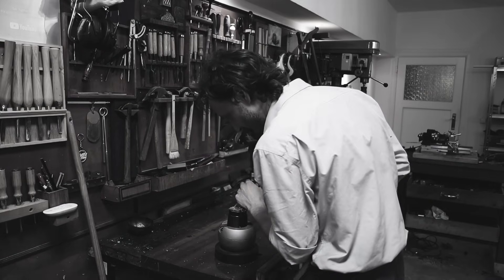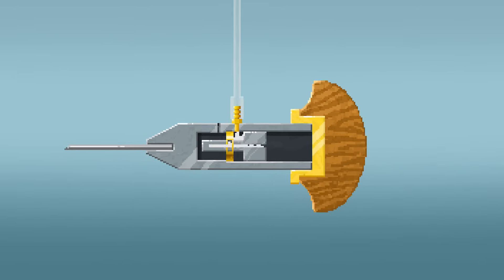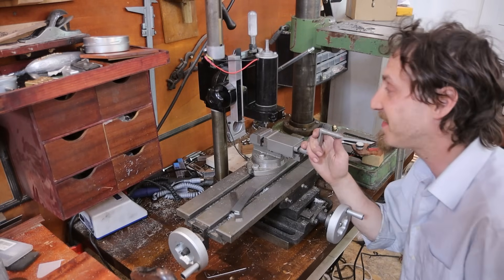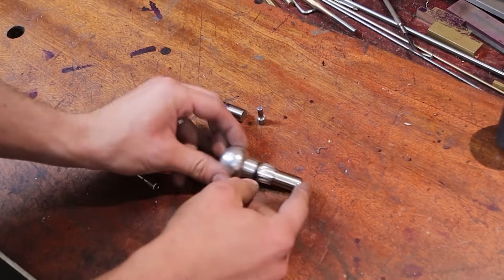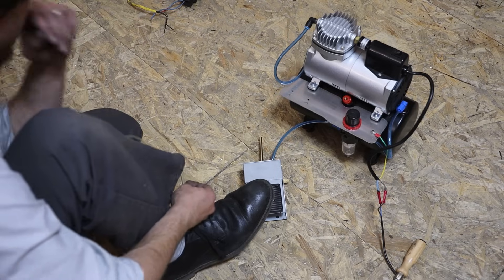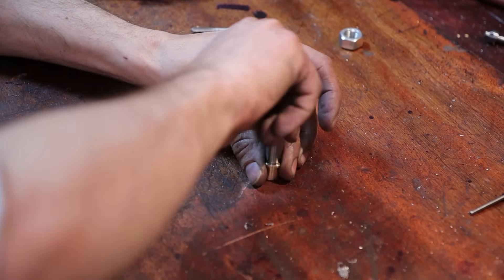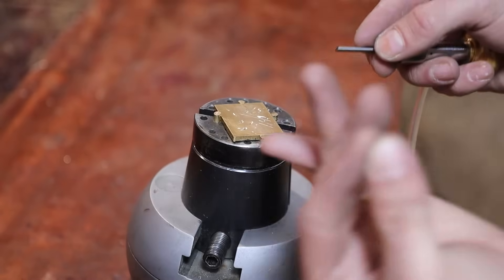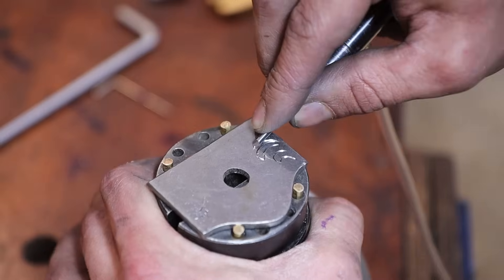Making a Springless Air powered Graver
This Engraving Hand-Piece can Breath!